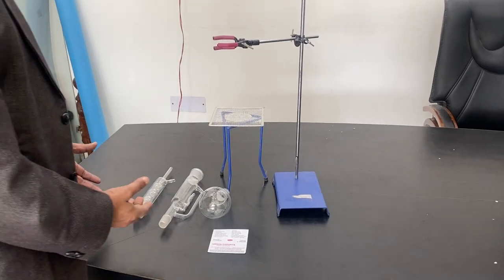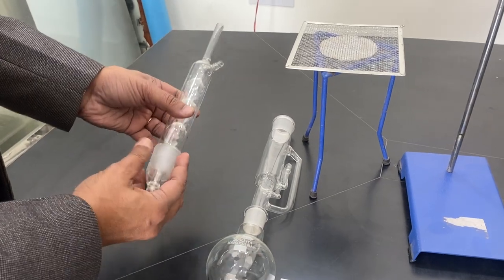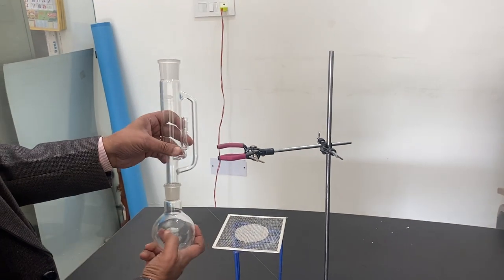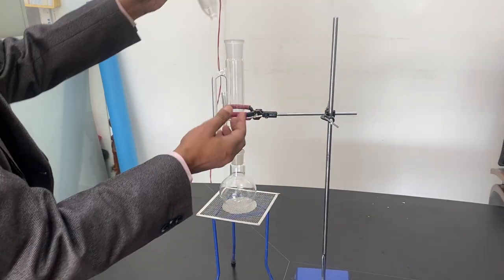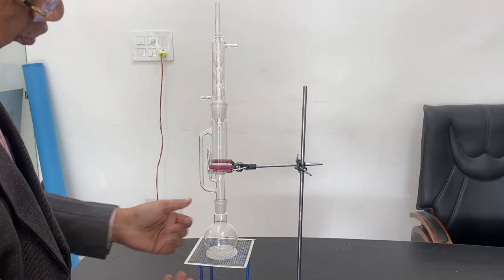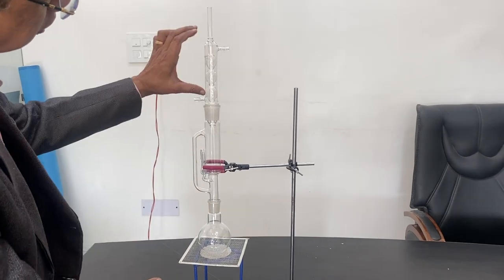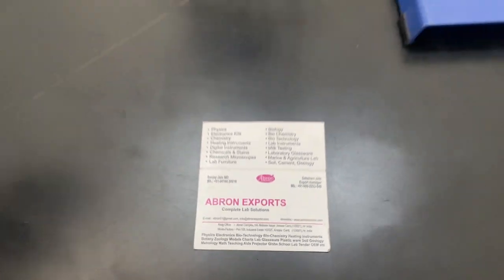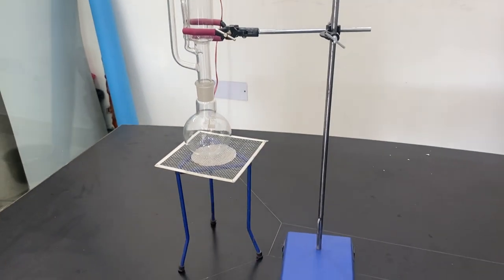How to fit and use Soxhlet Extraction apparatus flask condenser assembly setting on stand abron01